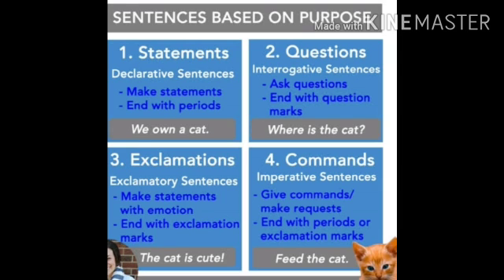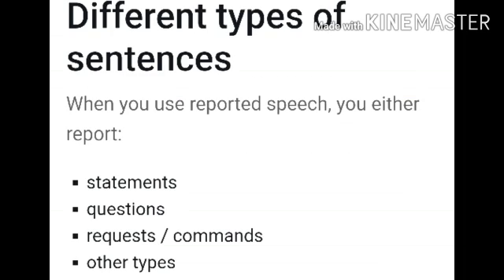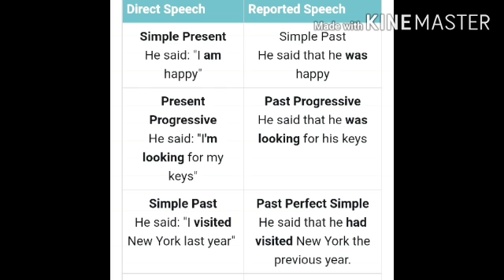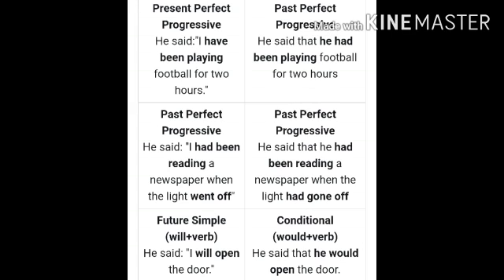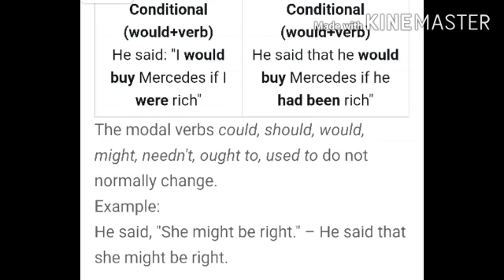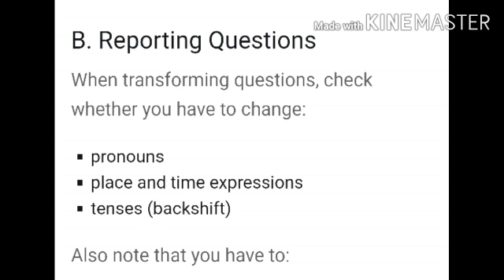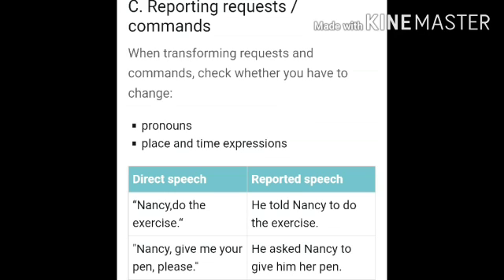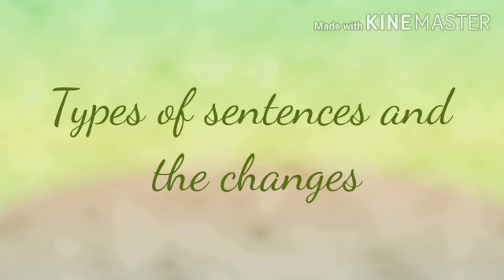KRSMA#Standard 10 English Grammer Reported Speech